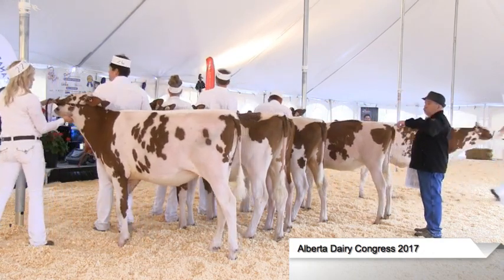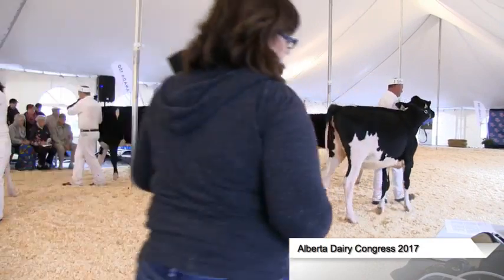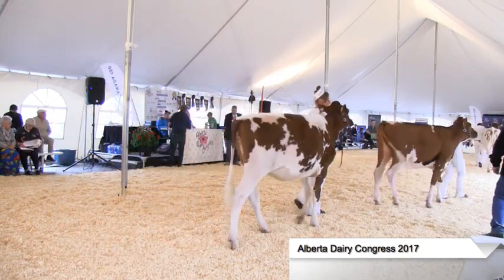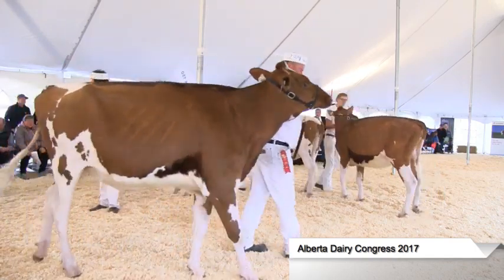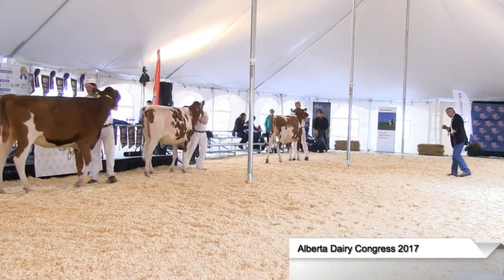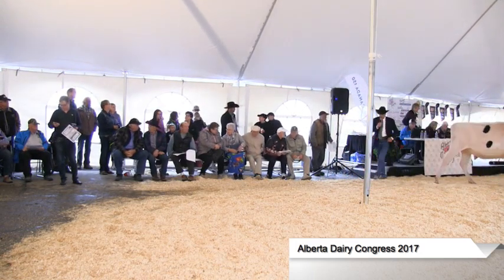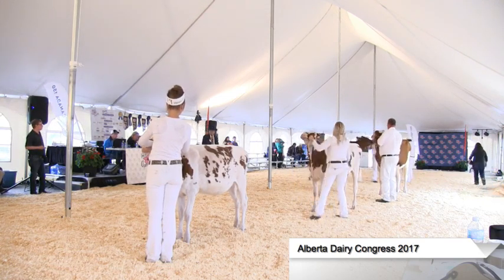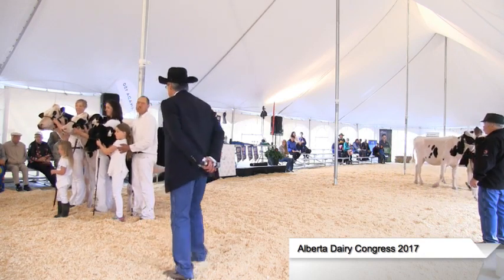Leduc Dairy Congress Holstein Heifer Classes 2017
Alberta Dairy Congress Holstein Show 2017